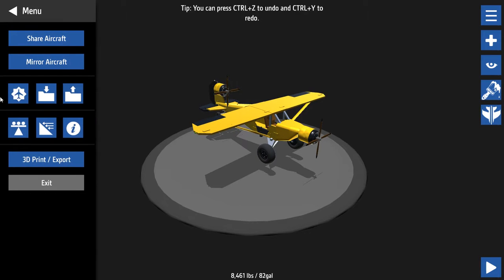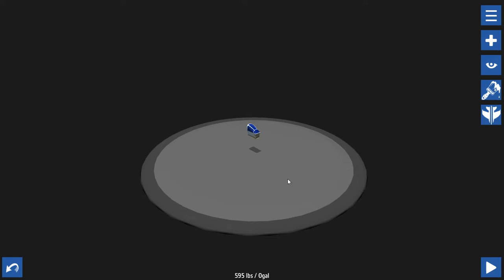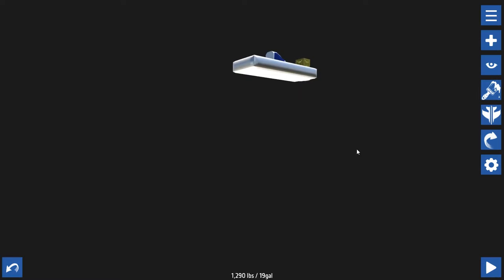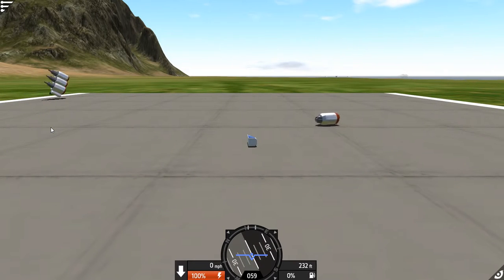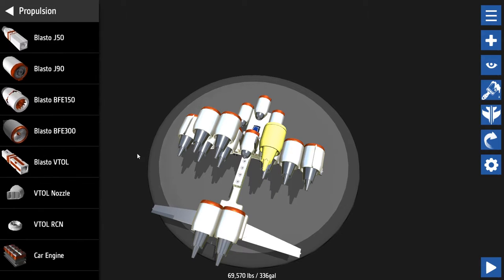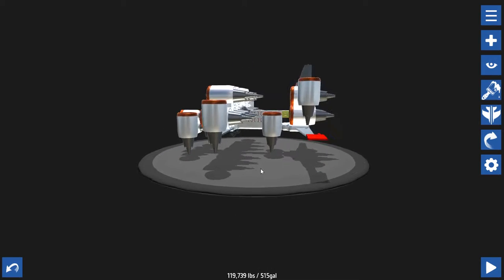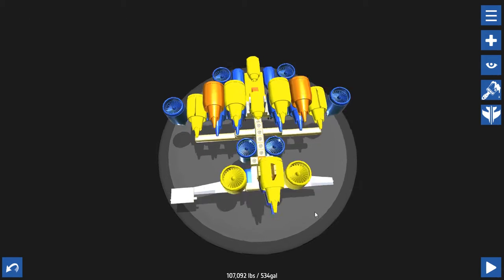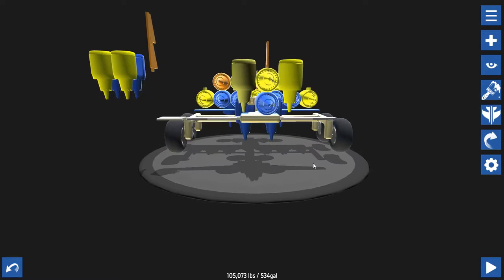Who Would Have Thought, Ice Cream Could Fly? - Simple Planes Ep. #3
Ginger Avenger experiments with airplanes and ice cream, and comes up with fusion generation for a combustible form of cow.  This output is 5.35 Jiggawuts, which is about 1/5th of what we need for the jiggawuts to go into space!